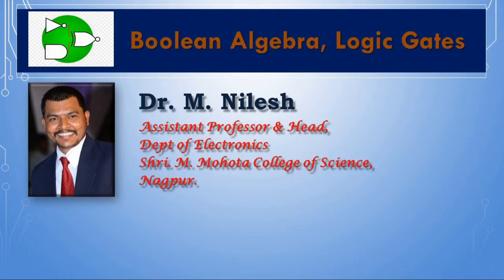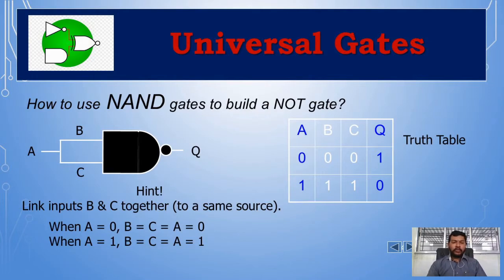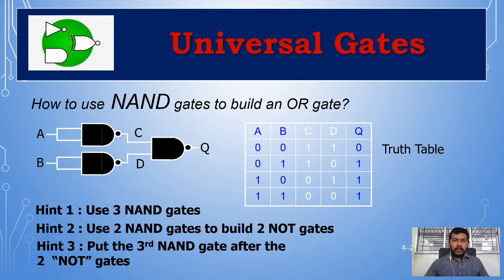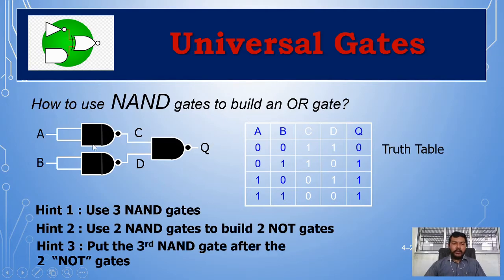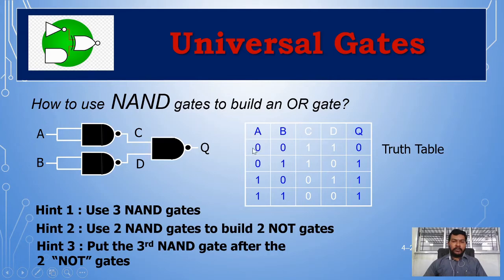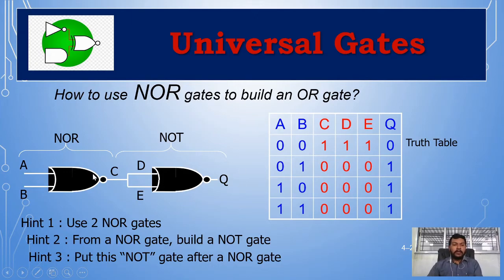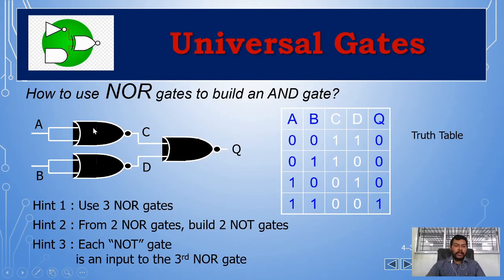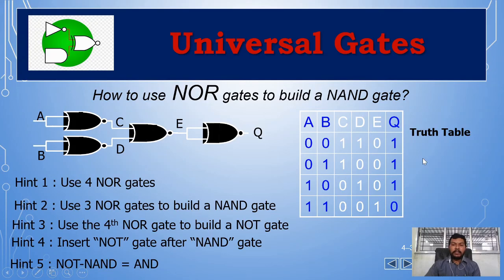Class 1 part II By Dr M Nilesh on Logic Gates & Boolean Algebra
The video uploaded is useful for the students who need to learn the Boolean Algebra and it is specifically required for the students studying Electronics and computer science and also beneficial for the syllabus of  Rashtrasant Tukadoji Maharaj Nagpur University, Nagpur.

Universal Gate | NAND and NOR Gate as Universal Gates

We have discussed different types of logic gates in previous articles. Now coming to the topic of this article we are going to discuss the Universal Gate. AND, NOT and OR gates are the basic gates; we can create any logic gate or any Boolean expression by combining a mixture of these gates.
But NOR gates and NAND gates have the particular property that any one of them can create any logical Boolean expression if appropriately designed. Meaning that you can create any logical Boolean expression using ONLY NOR gates or ONLY NAND gates. Other logical gates do not have this property. If you which to play around with these universal gates as part of an electronics project, many of the best Arduino starter kits contain these universal NOR and NAND gates.
Now we will look at the operation of NOR gates and NAND gates as universal gates.

NAND gate as Universal Gate
The below diagram is of a two input NAND gate. The first part is an AND gate and second part is a dot after it represents a NOT gate. So it is clear that during the operation of NAND gate, the inputs are first going through AND gate and after that, the output gets reversed, and we get the final output. Now we will look at the truth table of NAND gate.
We will consider the truth table of the above NAND gate i.e. a two-input gate. The two inputs are A and B.
Now we will see how this gate can be used to make other gates.

This is the circuit diagram of a NAND gate used to make work like a NOT gate, the original logic gate diagram of NOT gate is given besides.

The above diagram is of an OR gate made from combinations of NAND gates, arranged in a proper manner. The truth table of an OR gate is also given beside the diagram.
Now we will see the design of an AND gate from NAND gates.

The above diagram is of an AND gate made from NAND gate. So we can see that all the three basic gates can be made by only using NAND gates, that’s why this gate is called Universal Gate, and it is appropriate.
NOR gate as universal gate
We have seen how NAND gate can be used to make all the three basic gates by using that alone. Now we will discuss the same in case of NOR gate.

The above diagram is of an OR gate made by only using NOR gates. The output of this gate is exactly similar to that of a single OR gate. We can see the circuit arrangement of OR gate using, NOR gate is similar to that of AND gate using NAND gates.